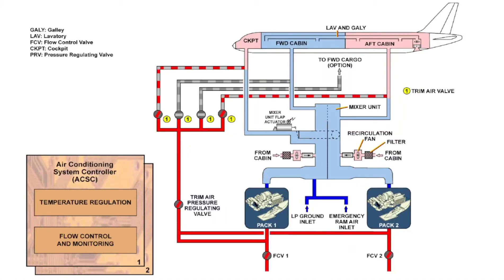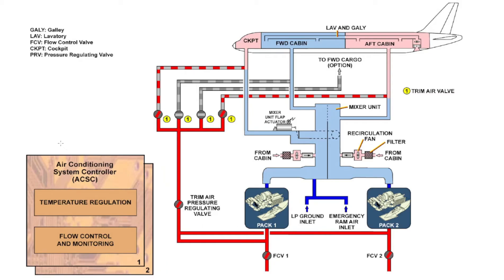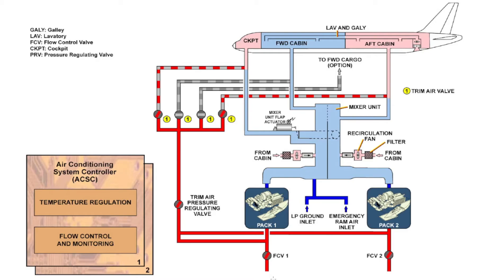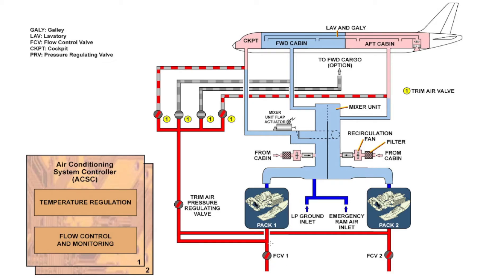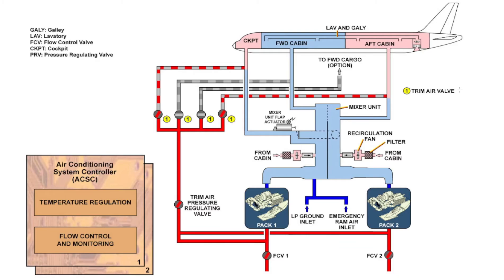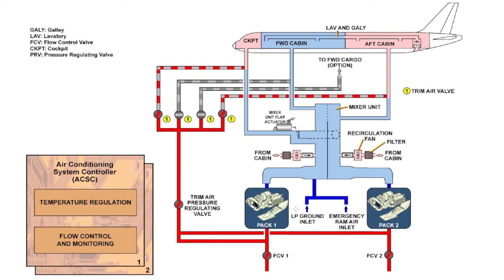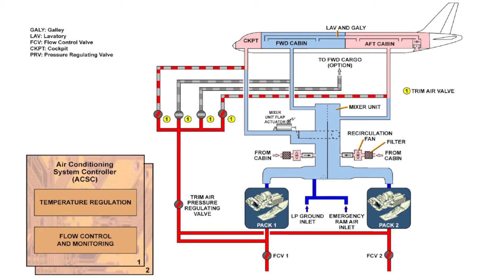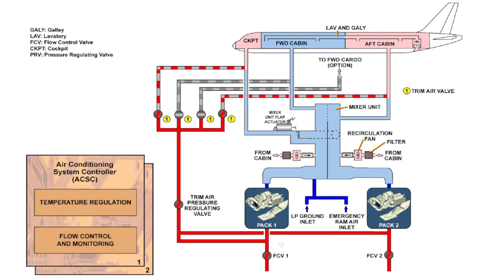Airbus A320 Air condition System part 1 | Air condition system layout explanation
This video includes how Airbus a320 air condition system basic layout.
The flow of hot air from the air bleed system is regulated before it enters
the packs in order to be temperature regulated. Hot air pressure is
maintained above the cabin pressure, which lets the hot airflow join the
pack air supply when necessary. Part of the cabin air is recirculated to
decrease air supply demand.